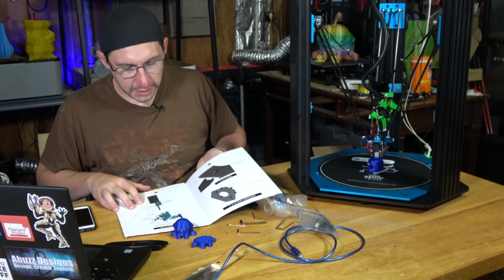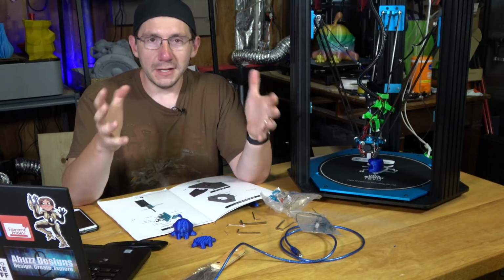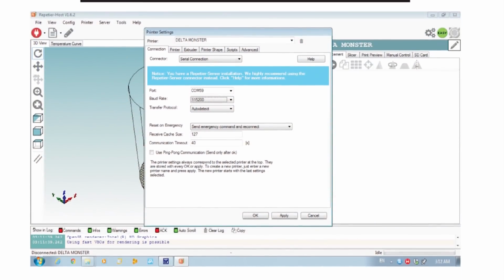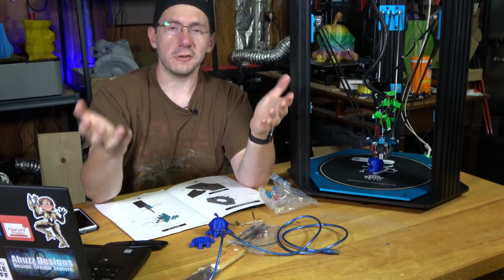Watch This Before Buying a TEVO Little Monster 3D Printer - Assembly & Usage First Impressions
TEVO sent the Little Monster delta 3d printer for review. I finally had a chance to assemble the kit and get the printer printing thanks to documentation, community, and my live stream viewing audience.

== Cool New T-Shirts!

509 NE 165th st
Shoreline, WA 98155
USA